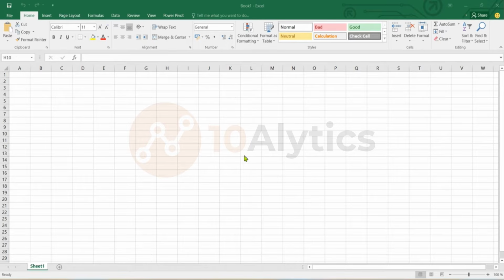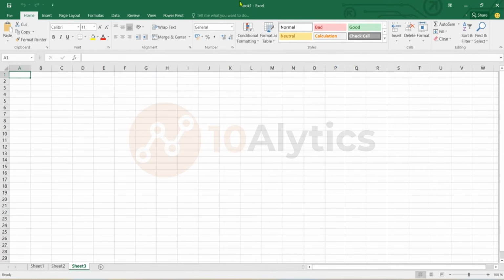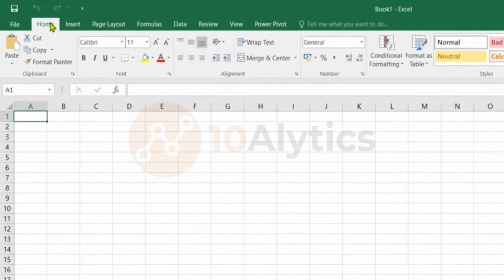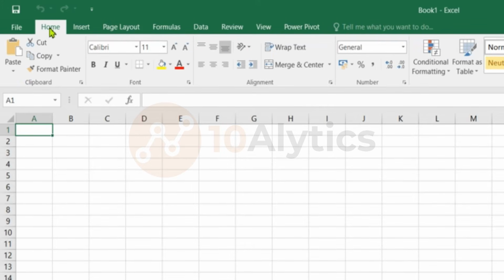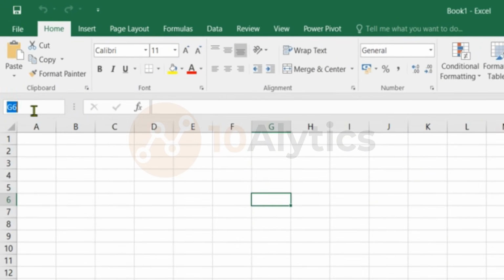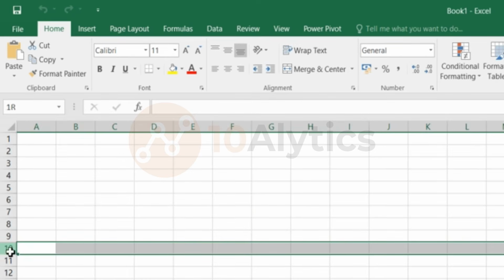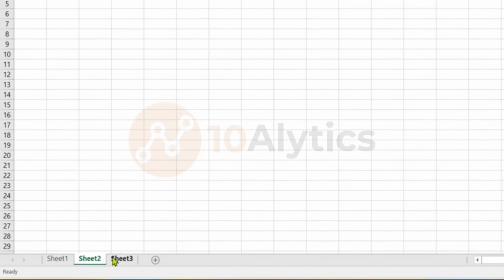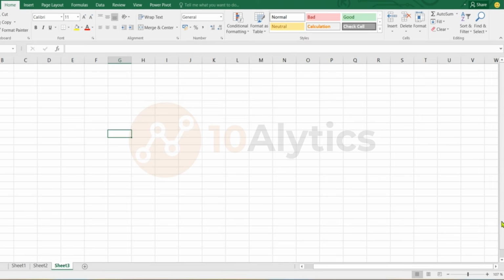Excel for beginners : Parts of MS excel windows and their functions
Welcome to the first episode of our Excel Beginners Tutorial.

In this video, we’ll break down the key parts of the Microsoft Excel window and explain their functions step by step. Whether you’re new to Excel or just need a refresher, this video will help you get familiar with the interface and understand how each component works.